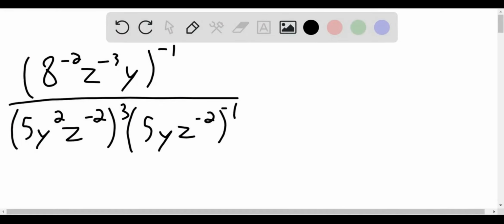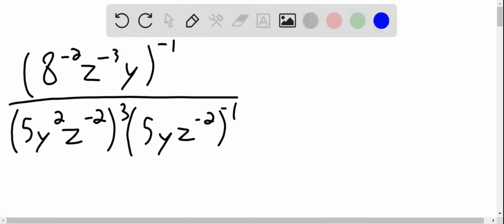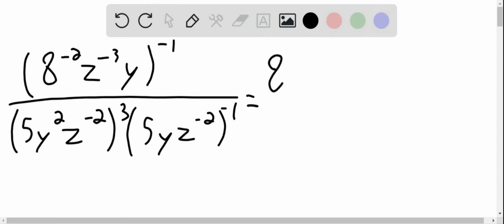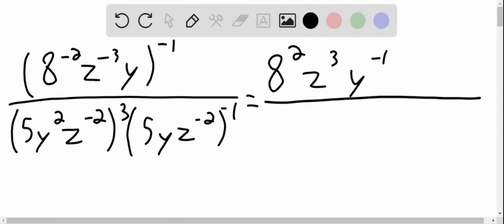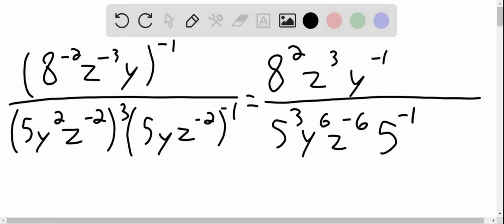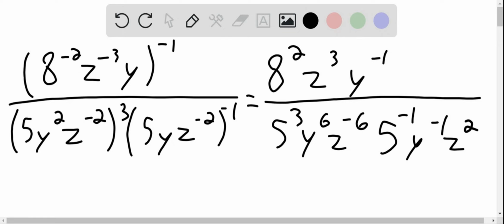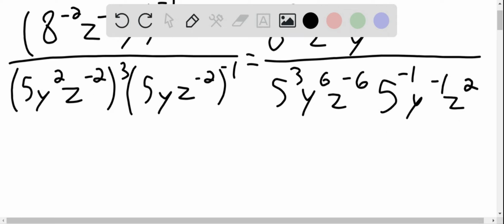Text: Instruction: Simplify the following expressions using the laws of exponents mentioned above. …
Text: Instruction: Simplify the following expressions using the laws of exponents mentioned above. Zero and Negative Exponent Rule: (8t^-6)^-2 Sx^2y(2xy^-3) Ã· 2a x27;btc^10 Ã· 3a^26/327 6u^-5p^2 Ã· 2utv^3 (4x^4y^-4z^-8)^3 (Sr^-2)(2r^-6) Ã· 7r^5 Ã· (3x^s*y^-4)^3 (8e^-2f^-5g^6)^-2 (3xy^4)^-1